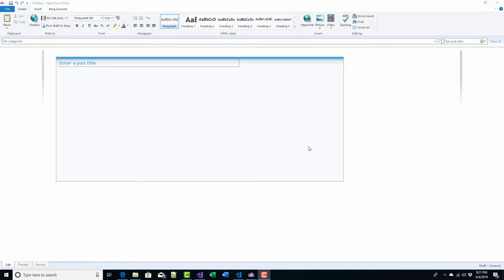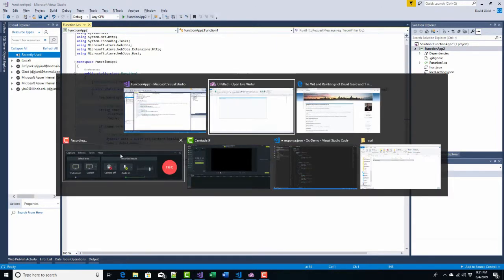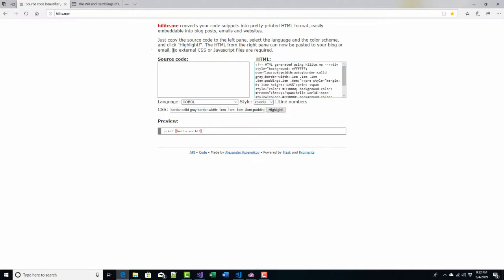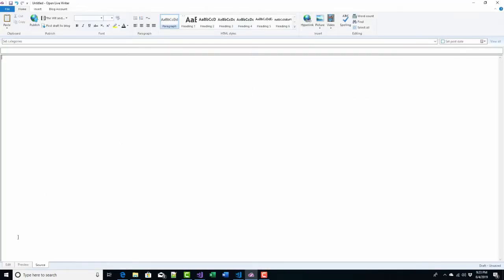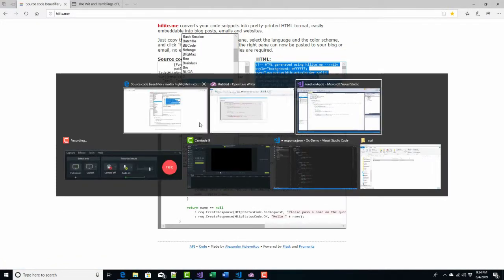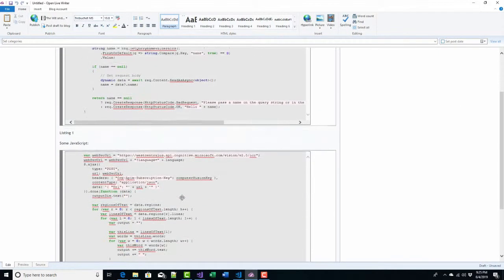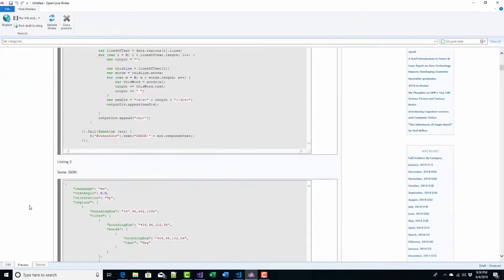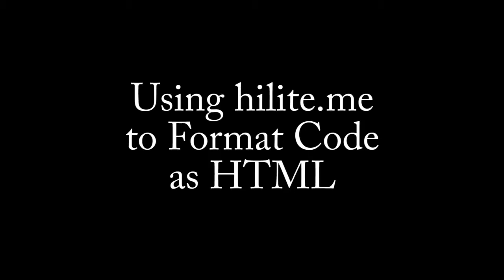GCast 52: Using hilite.me to Format Code as HTML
The online tool at hilite.me allows me to format code in just about any language and paste it into my blog.